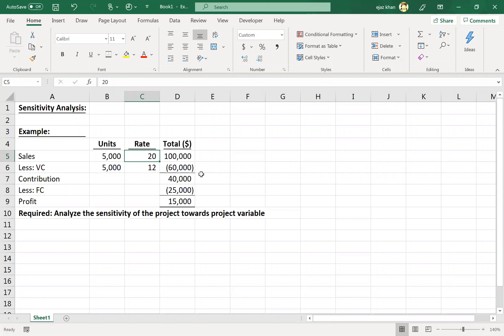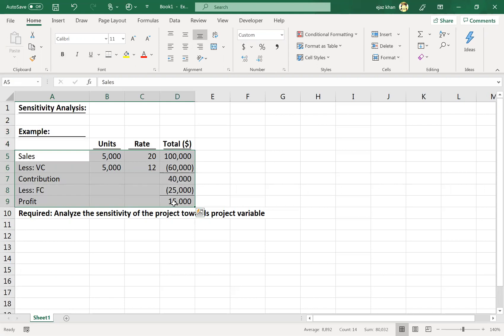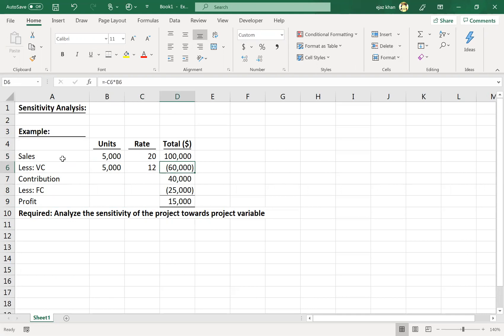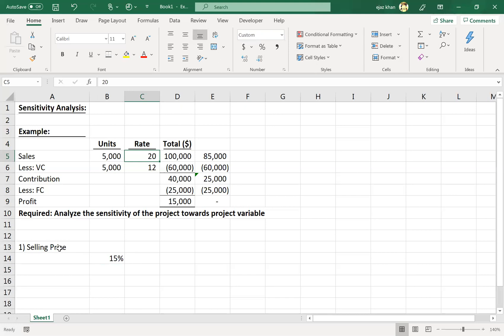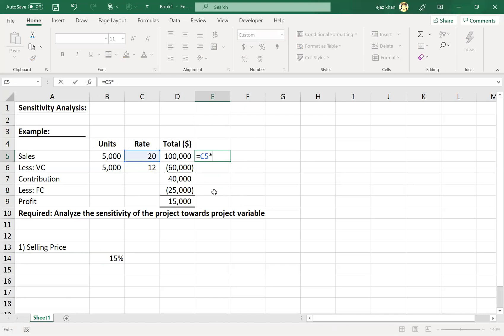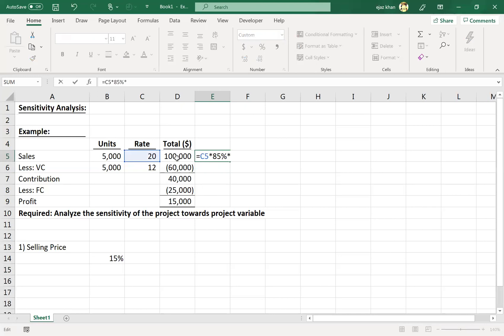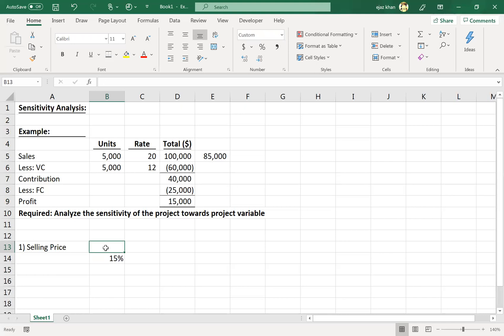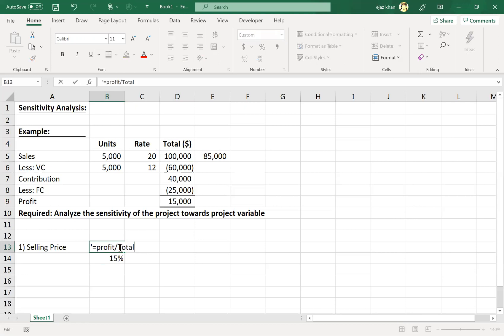Sensitivity Analysis (English)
This video covers Sensitivity Analysis topic of Performance Management topic of ACCA.